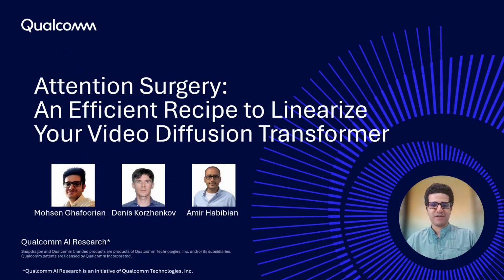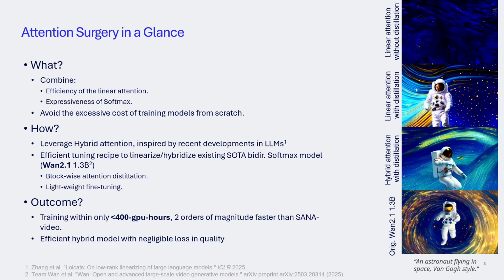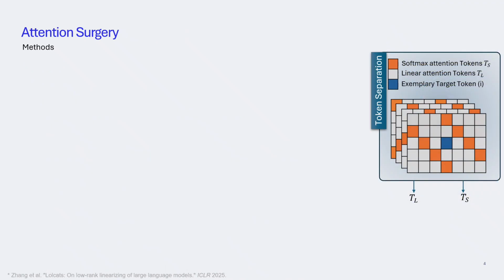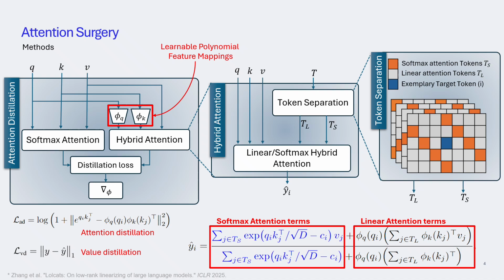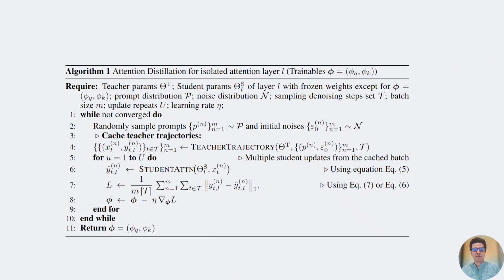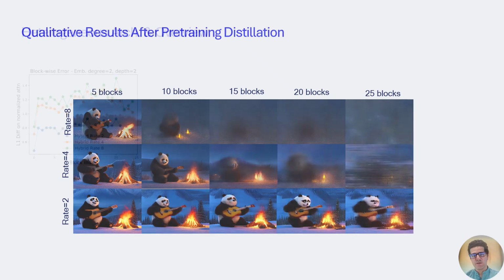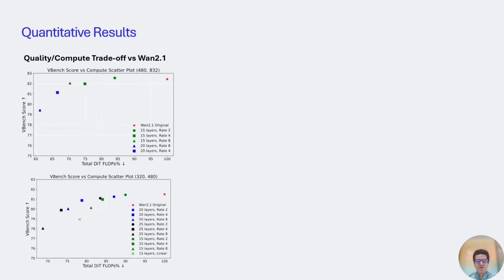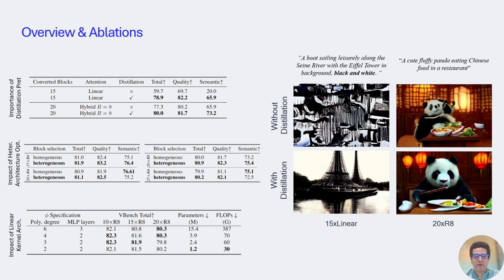Attention Surgery: An Efficient Recipe to Linearize Your Video Diffusion Transformer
Presentation for CVPR 2026 paper, "Attention Surgery: An Efficient Recipe to Linearize Your Video Diffusion Transformer".